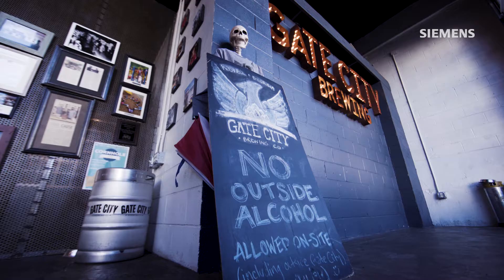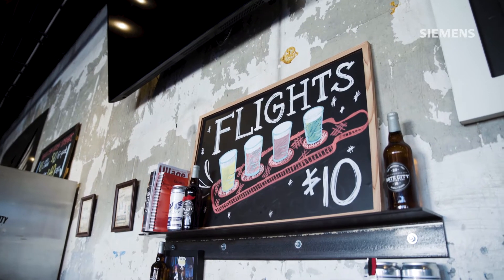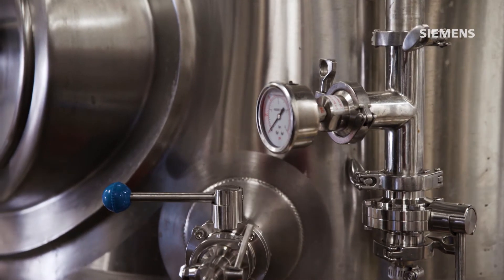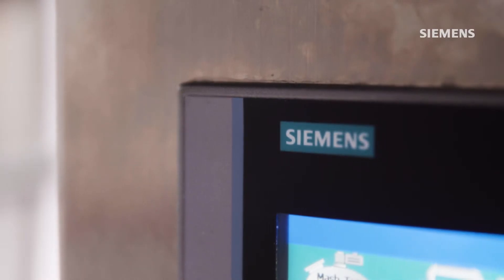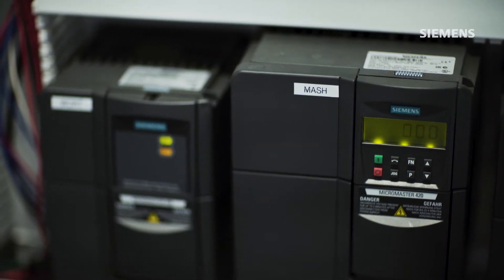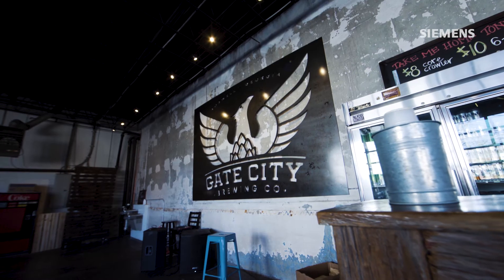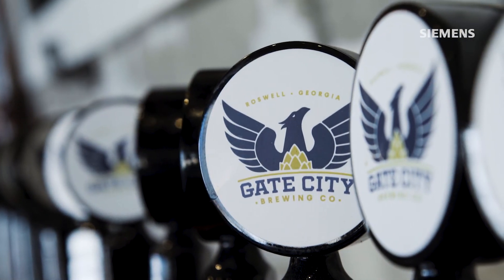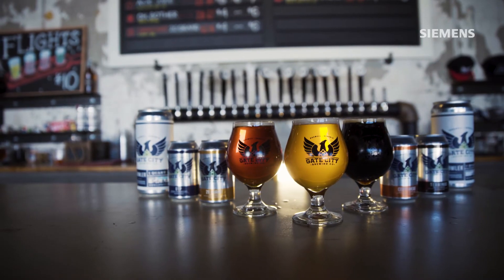Reliable and consistent beer with Siemens and Deutsche Beverage.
Gate City Brewing brews reliable and consistent beer by using Siemens automation and Deutsche Beverage, OEM in NC. Gate City automated their brewing processes to grow as the market demanded by implementing Deutsche Beverage's custom-built control cabinet with Siemens control products.